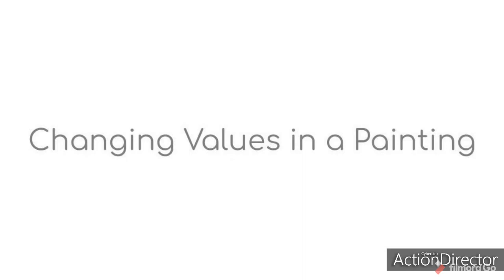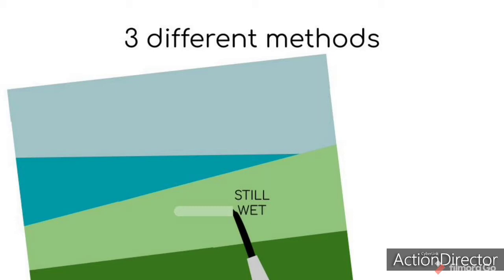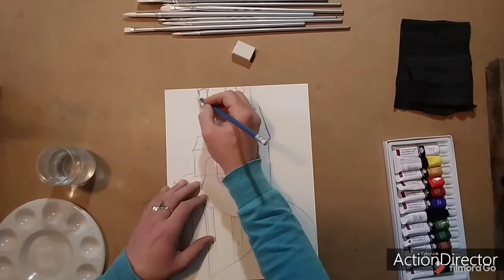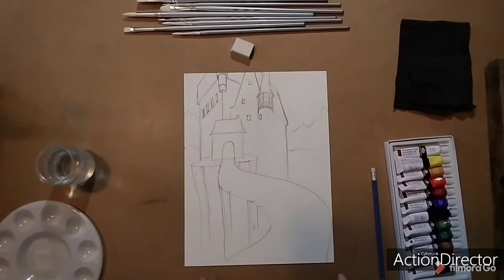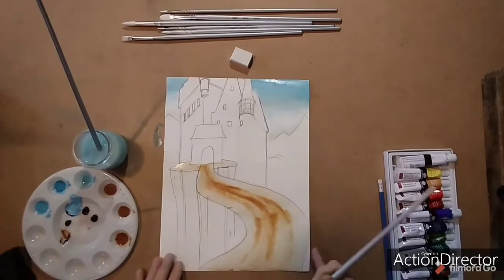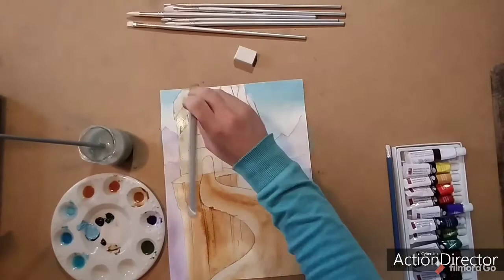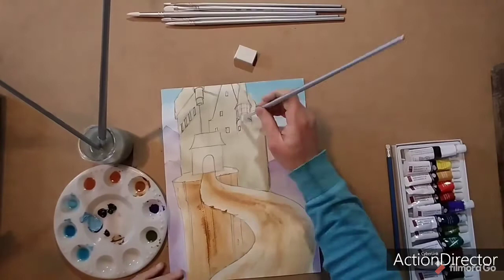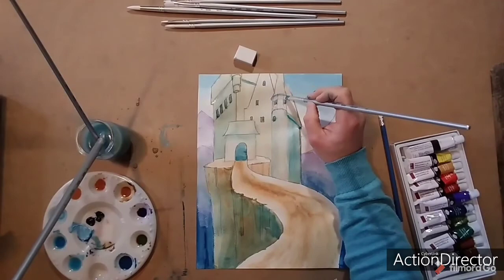Glebe Montessori School - Senior Elementary Visual Art - January week 2 - Watery Light and Shadow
Glebe Montessori School senior elementary visual art lesson about changing values in a painting.